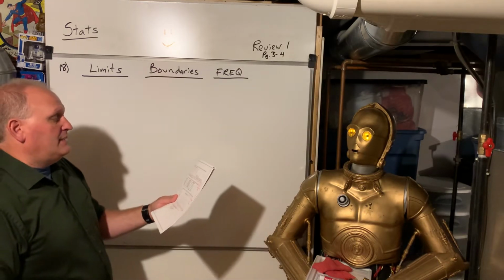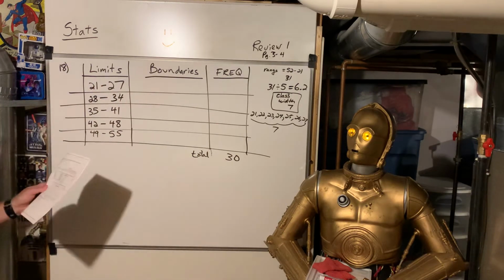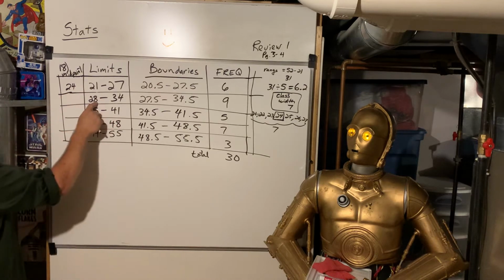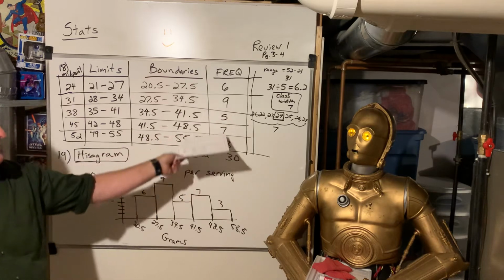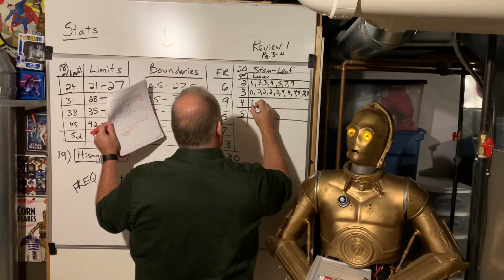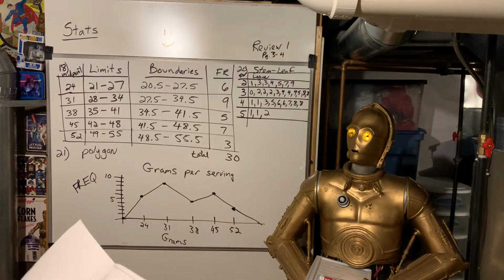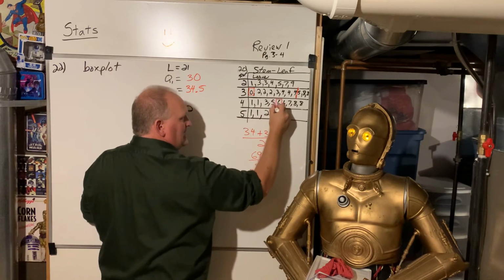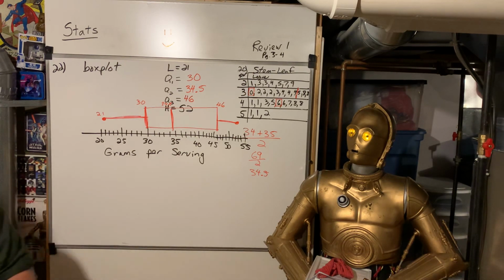Review 1 stats 189 pg 3-4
Review 1 part 2